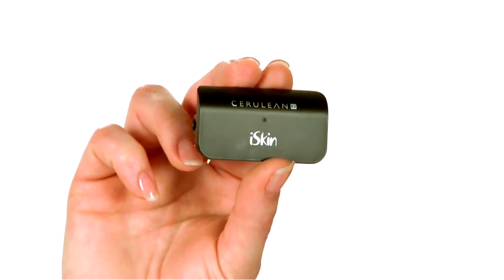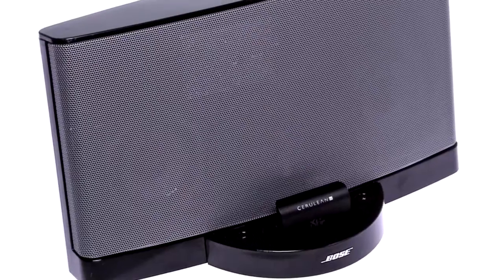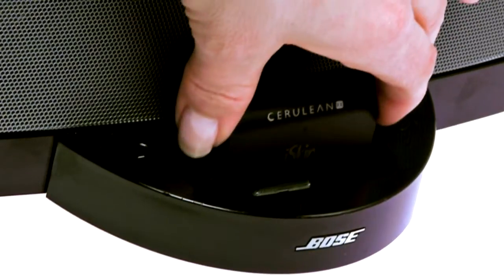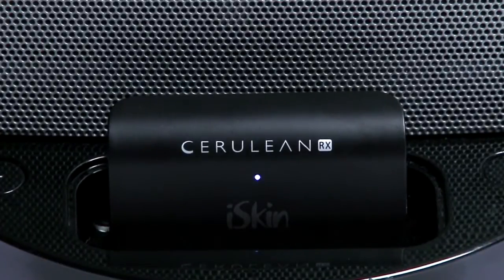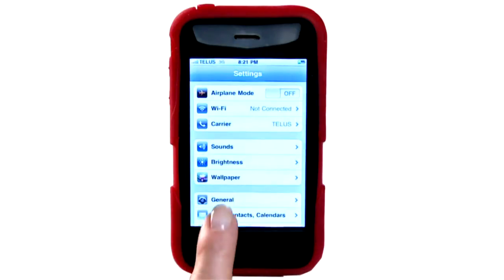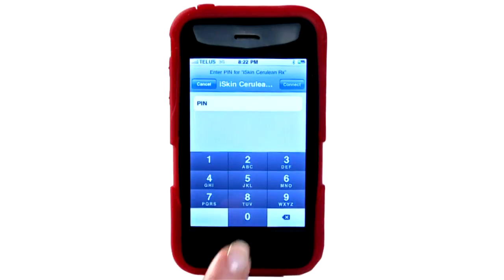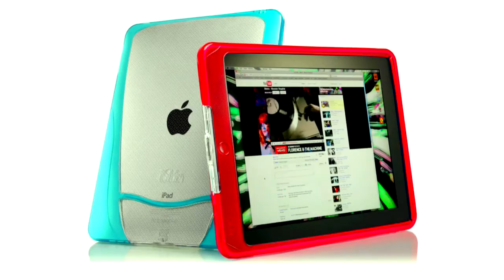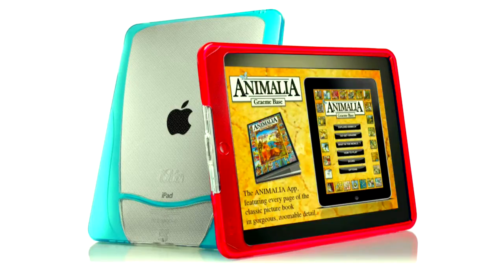Cerulean RX Wireless Audio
Take advantage of your iPhone 3G/3GS or iPhone 4 Bluetooth® wireless stereo streaming capability with the CERULEAN RX! Designed to bridge the connection between your iPhone and a favorite docking speaker system, the CERULEAN RX docks easily to your speakers, pairs instantly with your iPhone, and gives you the freedom of wireless sound!